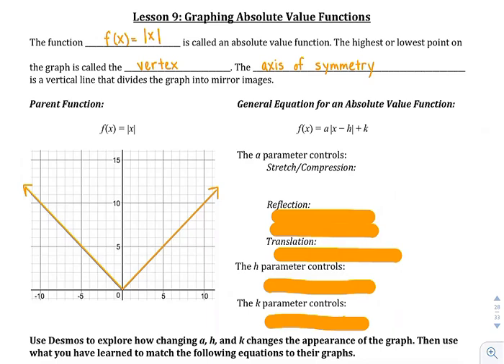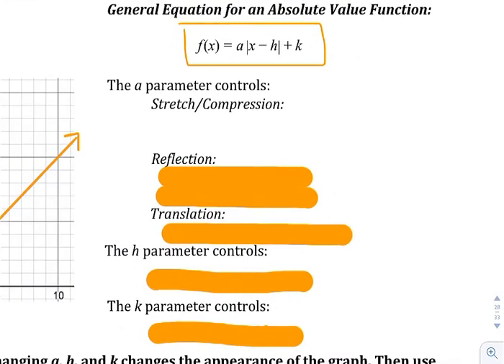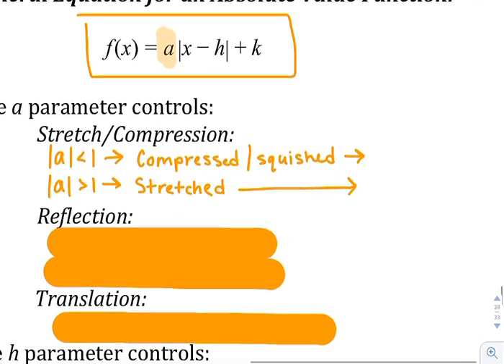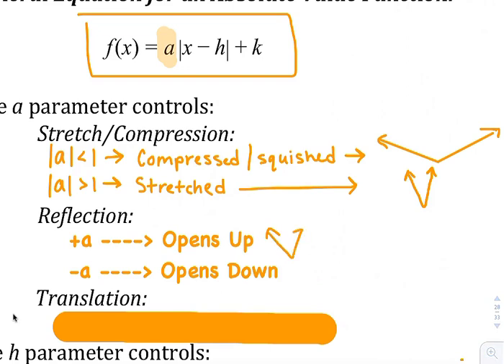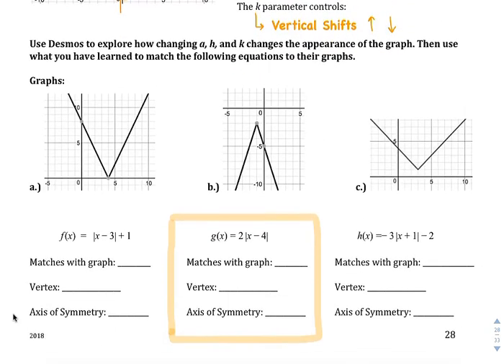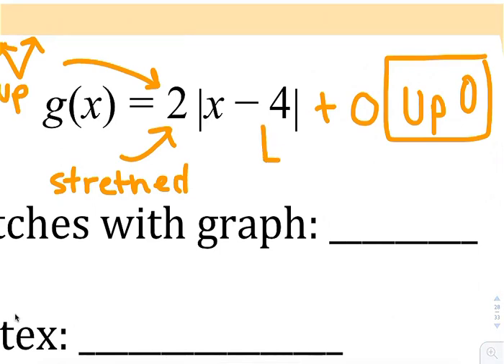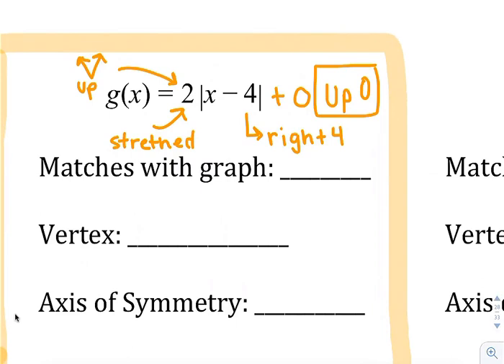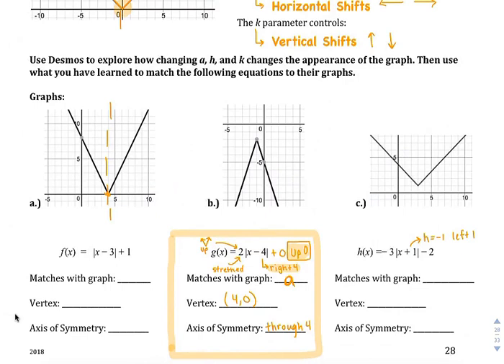Intro to Absolute Value Graphs